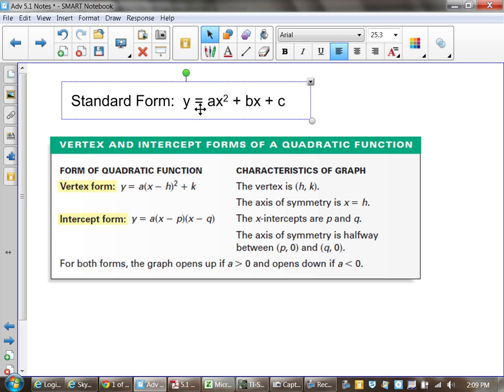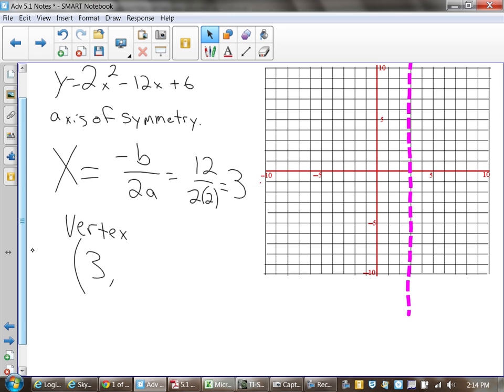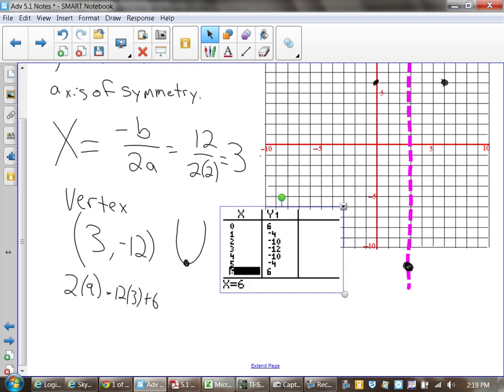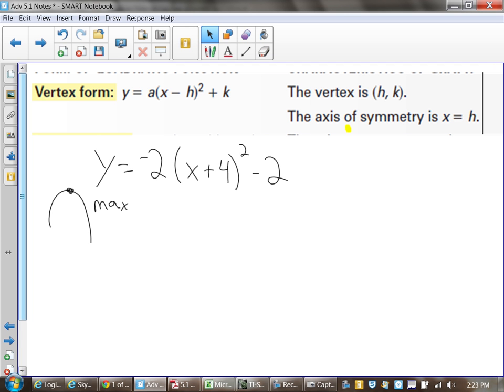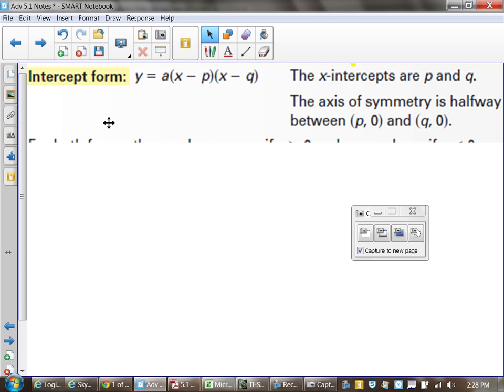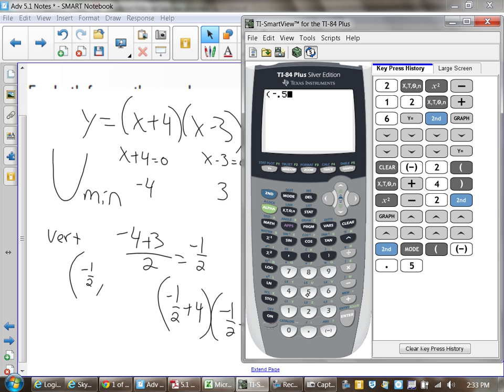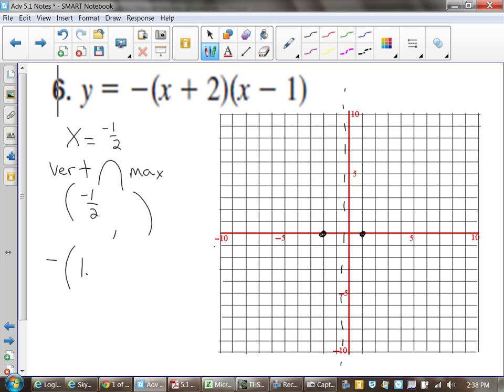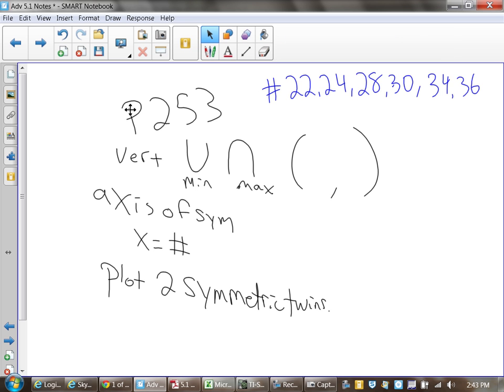October24 5 1 p 12